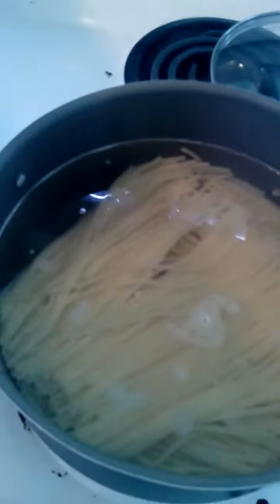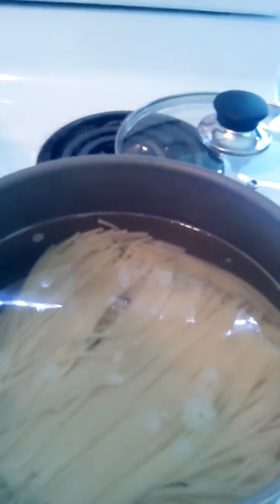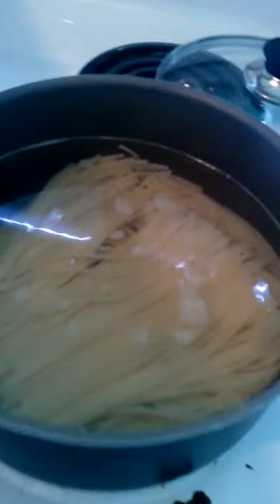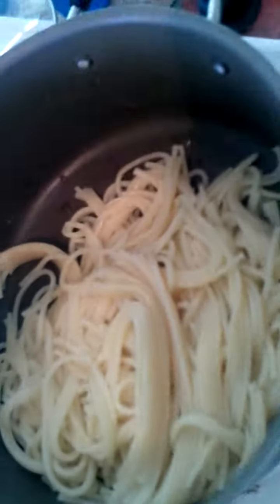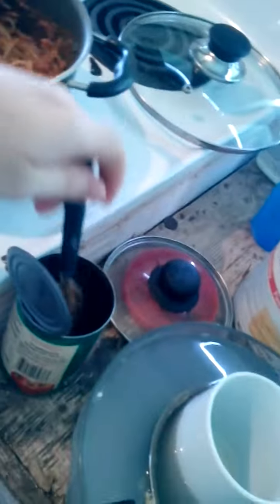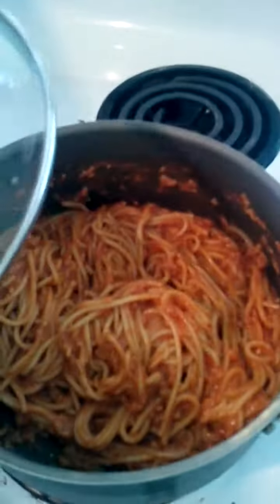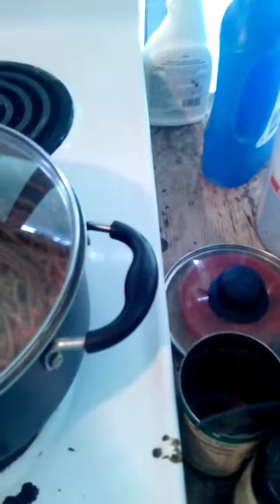How To Save Money When Cooking Spaghetti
There are quite a few ways to cook spaghetti. I show you one way to do it and save money at the same time.